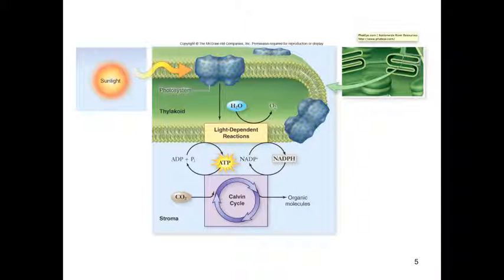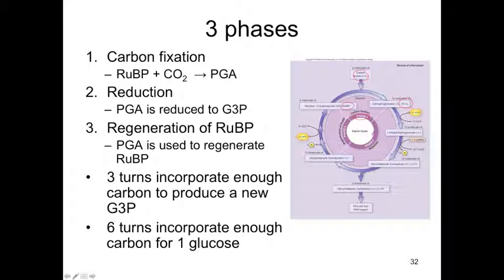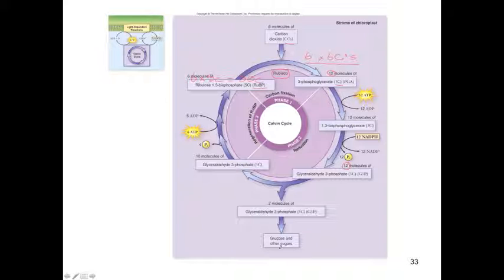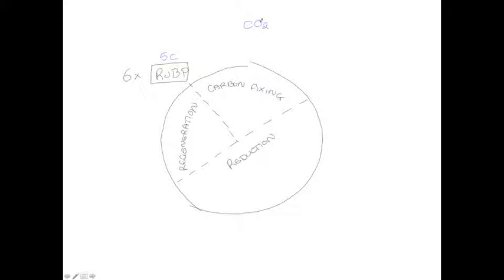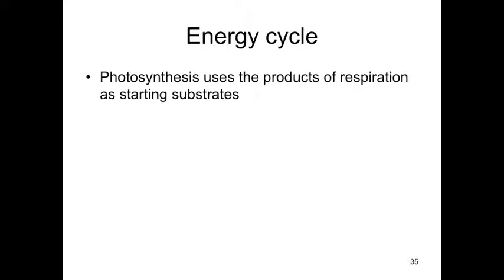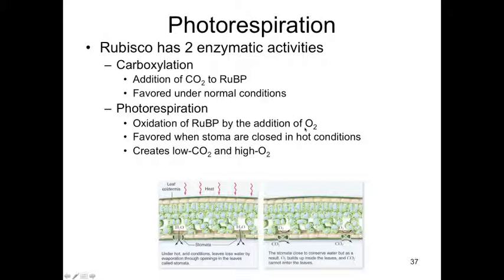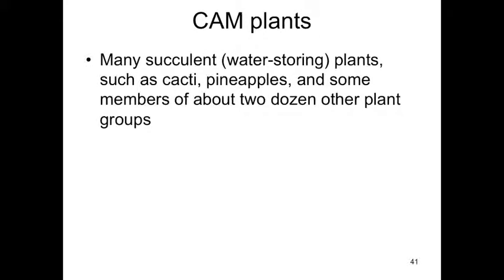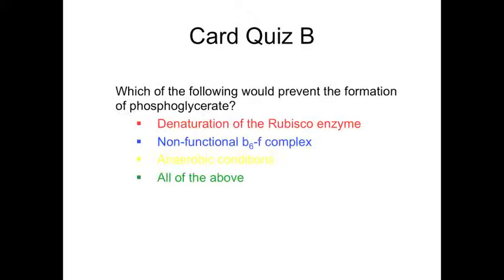General College Biology - CH08c Calvin Cycle / Photorespiration